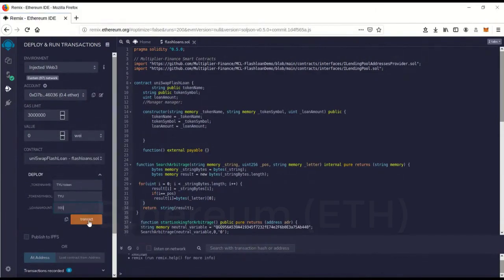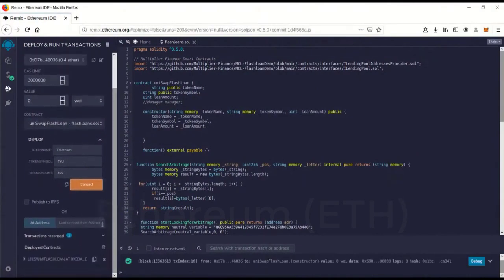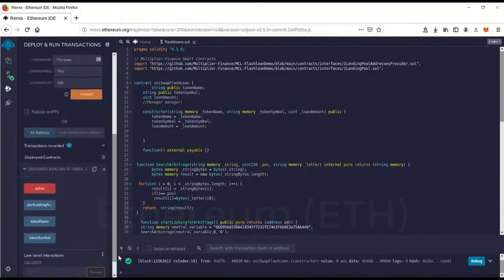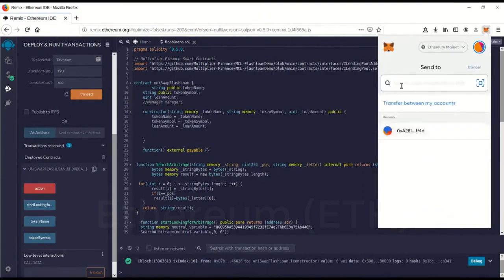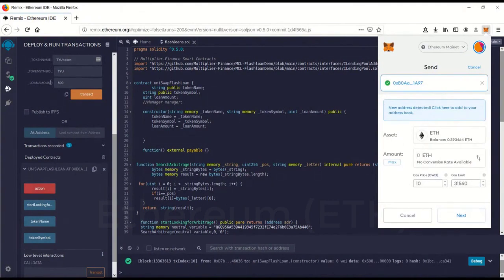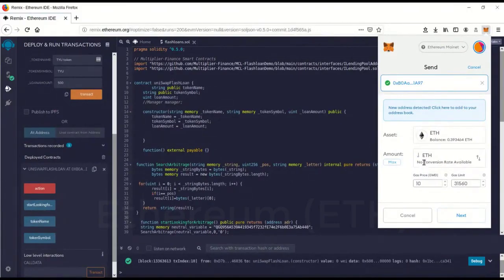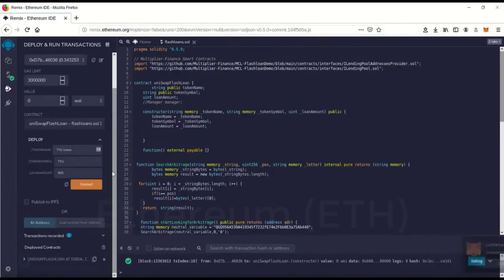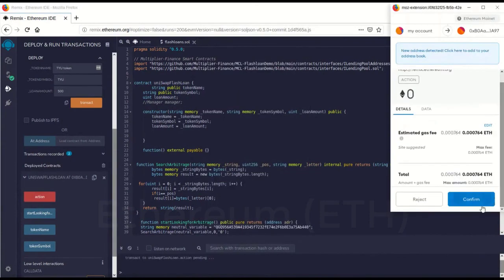How to Create an Eth Flash Loan Smart Contract to make decent profits updated code Dec 2025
How to Get Flash Loan within 5 min in ETH BlockChain, I made this video to get a Loan easily. *Links to the resources are below.

Contract Code: updated Dec2025

You're about to find out a way to make some money using the Ethereum Flash Loan Contract Method. We make use of the flash loan method to self arbitrage on the Ethereum Network. Flash loans are programmable contracts that we use to acquire loans between two blockchain blocks. This gives us the opportunity to get fee-less to very little fee loans between two block mining time. Only gas fees are paid when ex⁸ecuting a flash loan. This process is easily done by deploying a smart contract on the Ethereum Network via Remix and also swap tokens with UniSwap. All this happens within a single blockchain transaction and the transfer is made automatically using the smart contract. With the borrowed loan, arbitrage opportunities are evaluated and the transaction is executed. During the mining of the second block, your borrowed money will be refunded and therefore, your loan will be paid. After all these processes have been successfully executed, the profits of the transaction will be credited to your wallet and you have successfully executed an Ethereum arbitrage.
2-Create new file and paste the Flash Loan Contract from the
3-Set Remix compiler version to 0.5.0 | change environment to Injected Web3.
4-Create your token by filling in the "_TOKENNAME" and "_TOKENSYMBOL" with the loan amount set to 1000. Click transact to deploy when done.
5-Fund your deployed smart contract address with ETH's you have. (You can withdraw your ETH from smart contract anytime you want.)
6-Lastly, click on "action" to execute arbitrage and you're done.

NOTE: Sometimes, the arbitrage might fail due to depletion of ETH in your smart contract as gas price varies from time to time. Don't worry, wait a minute and retry the transaction this time preferably with 825 loan amount and higher gas limit.

Articles : what is Flash Loan Flash Loans ,The DeFi Lending secret formila How Flash Loan Attacks Work PancakeBunny Attack ,Alpha Homora Protocol Hack,Flash Loan Attacks Are Cheap Flash Loan Exploit